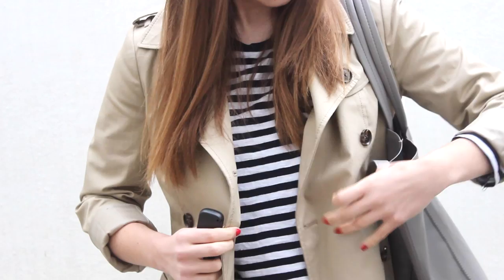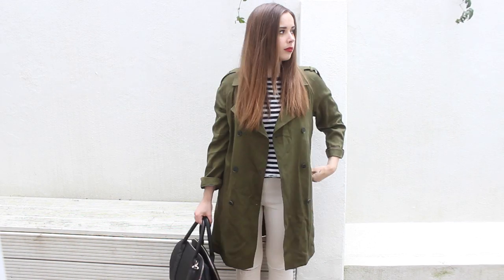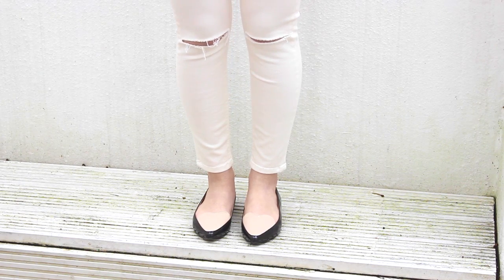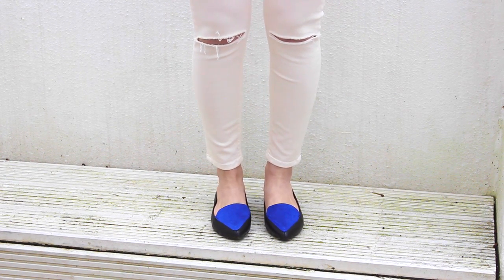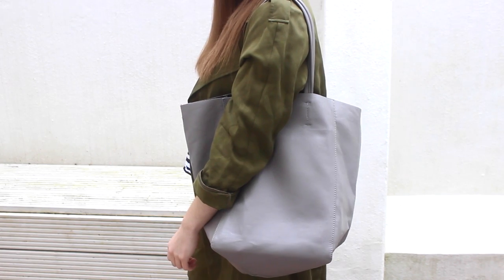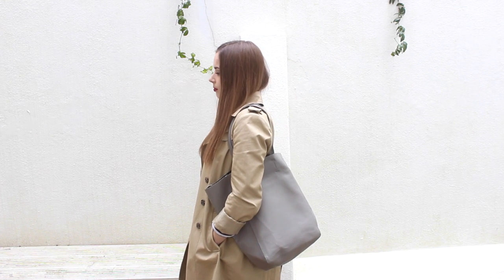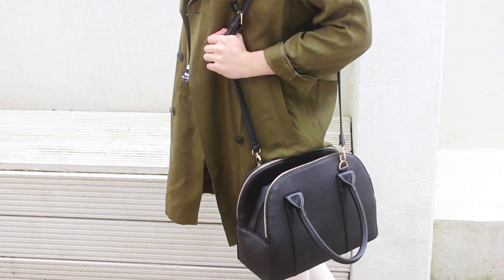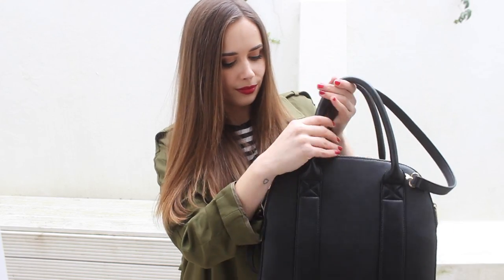Spring Style Favourites 2015 | Hello October AD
**This video contains paid placement from Tu Clothing at Sainsburys.

Topshop Khaki Trench Coat
Topshop Pointed Flats
Tu Clothing Pointed Flats: Available in store**
Topshop Pointed Boots
Topshop White Ripped Jamie Jeans
Zara Tote Bag: Sold Out
Tu Clothing Bag: Available in Store**

WHAT I WORE:
Foundation: Dr Jart Water Fuse BB Cream
Concealer: Nars Creamy Concealer (Vanilla)
Eyeshadow: By Terry Ombre Blackstar - Rose Quartz
Eye Liner: Collection Fast Stroke Liquid Liner
Mascara: Maxfactor False Lash Effect*
Brows: Bobbi Brown Brow Kit*
Bronzer: Charlotte Tilbery Bronze & Glow
Lips: Nars Velvet Matte Lip Pencil (Cruella)
Nails: Betterave Rouge - Soigne
T-Shirt: Sainsburiy's

F.A.Q:

Filming & Photography: Canon 600D for filming and blog photos. 50mm lens normally used. Canon EOSM used for vlogging. One studio light used (it's winter so I now have to use at least one - grrr).

Dog Questions: My dogs name is Nala. She's a Pomeranian x Chihuahua cross and is almost fully grown. You won't really see her getting any bigger than this!

FONT: WANDERLUST

* PR Samples